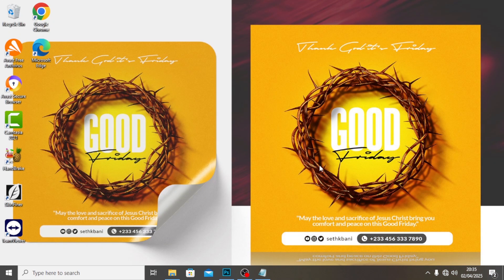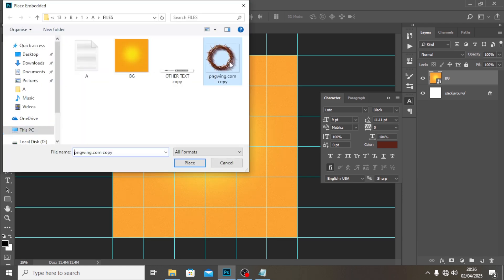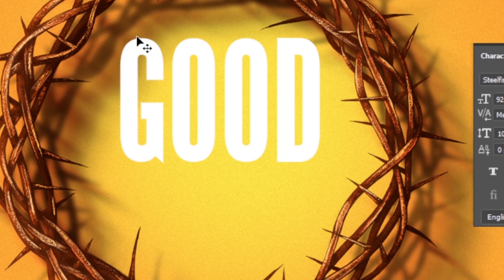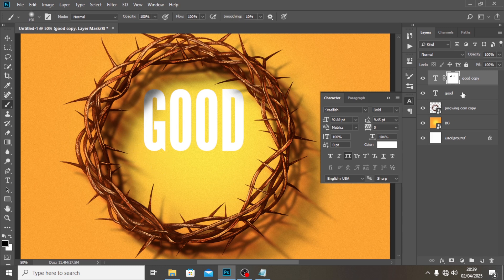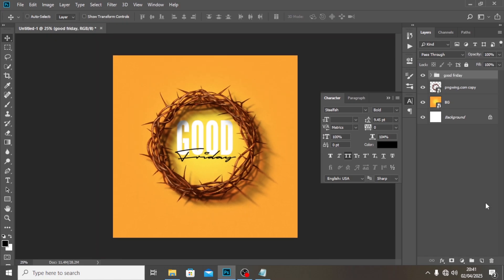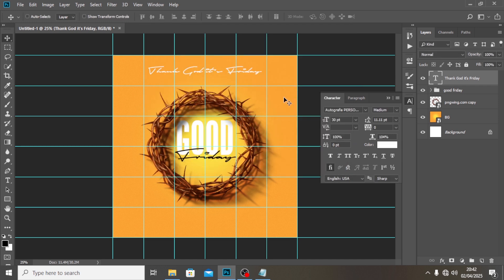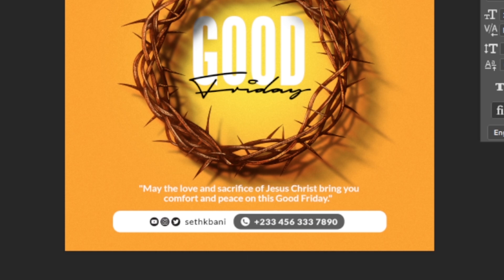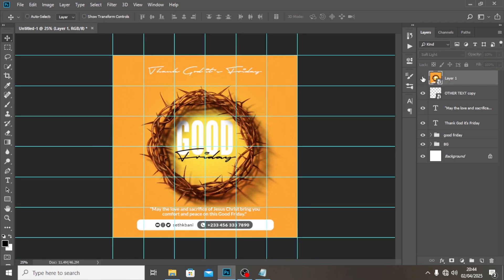Creative EASTER FLYER DESIGN in Photoshop | Tutorial For Beginners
🚀 Learn how to design a stunning Easter Flyer or Good Friday Poster in Photoshop! 🐣🎨 This beginner-friendly tutorial covers step-by-step techniques to create eye-catching flyers for Easter events. Perfect for designers, marketers, and creatives! 🔔✨